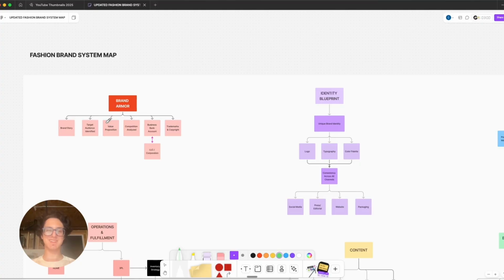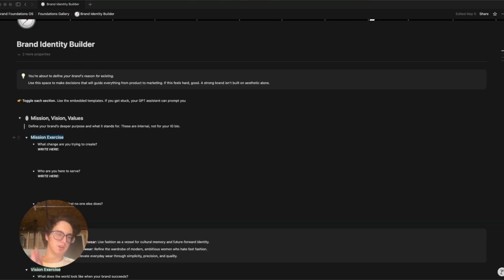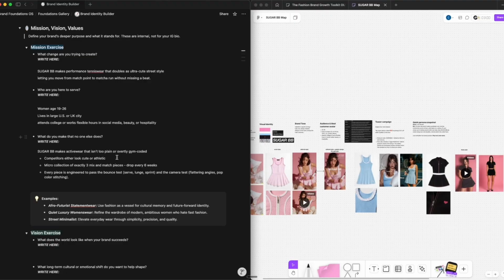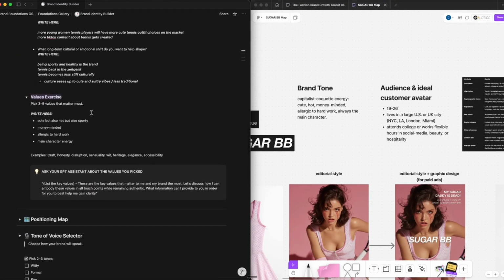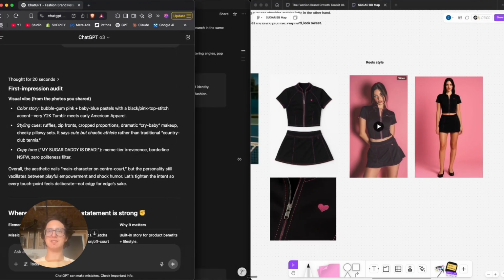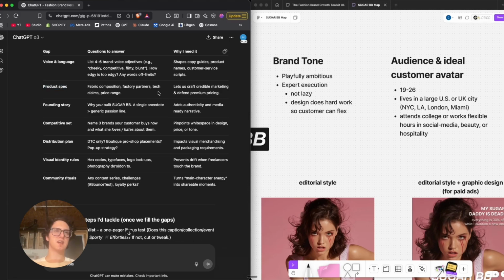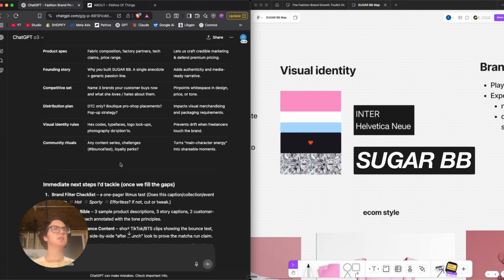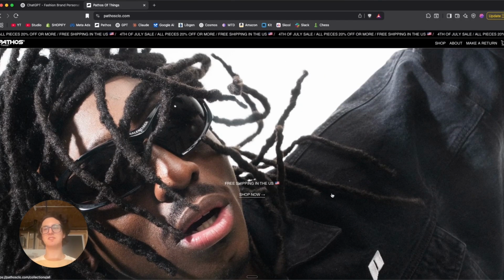I Created a $50K Brand Identity in 30 minutes (Full Creative Process)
Launch a real fashion brand in 3-months. Skip the $30k mistakes.